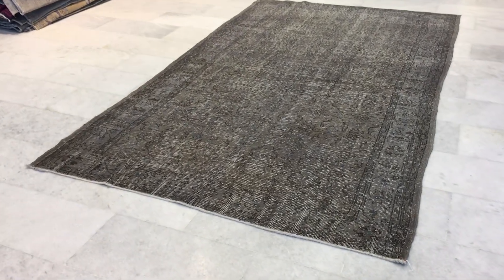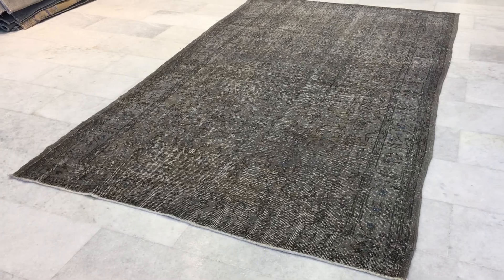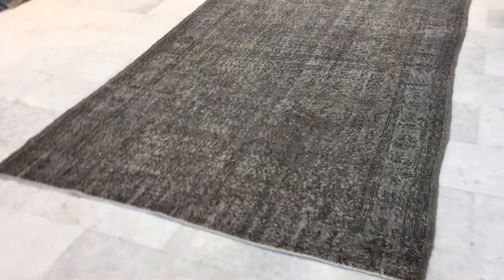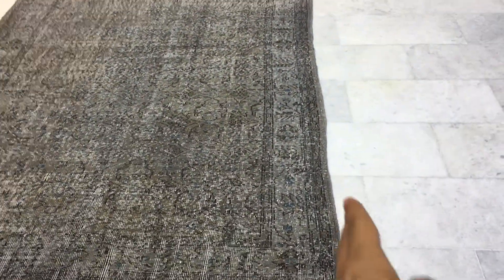vintage carpet 15749